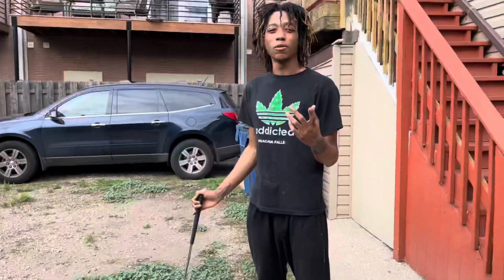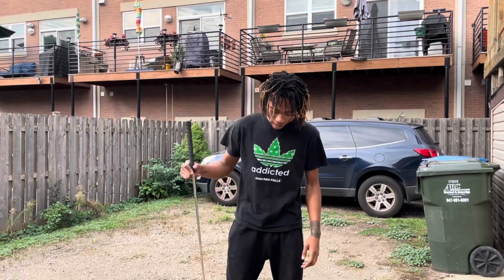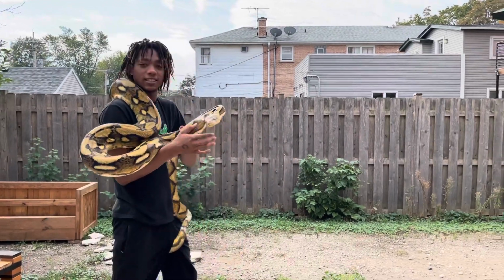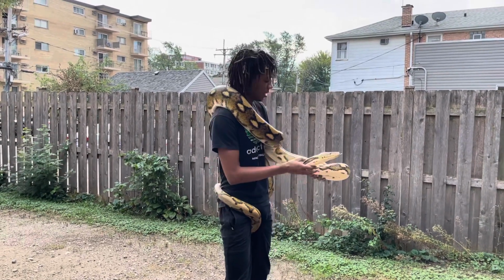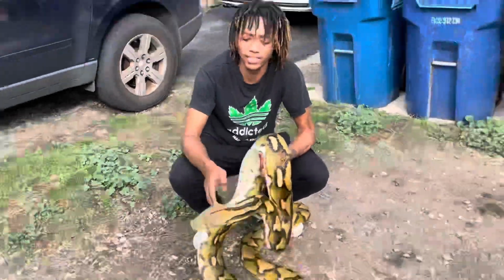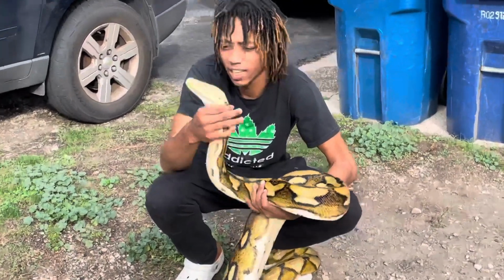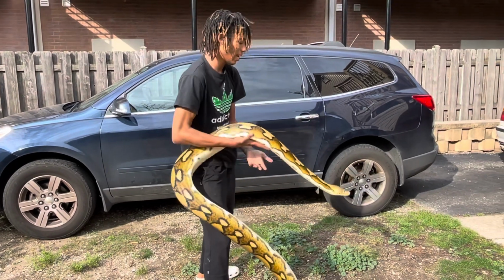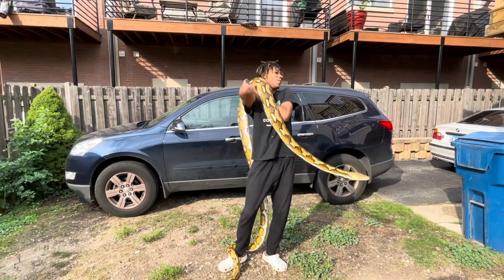Showing you guys our new 15+ ft RETICULATED PYTHON